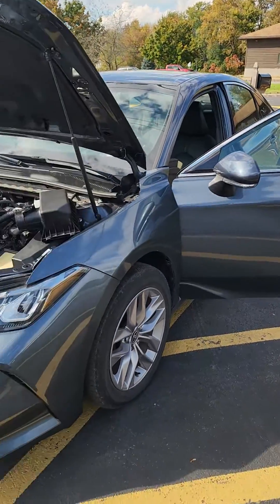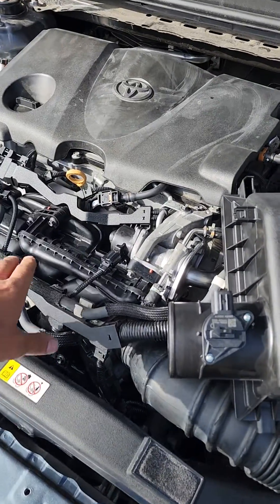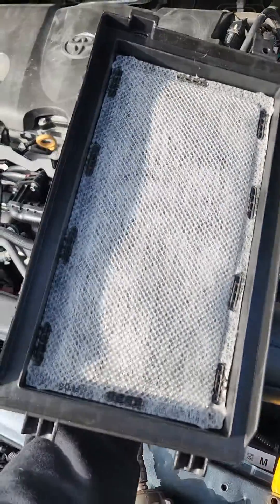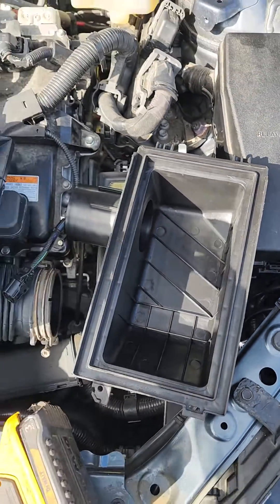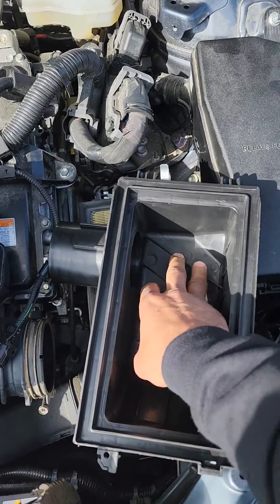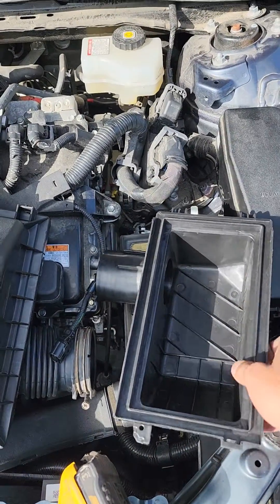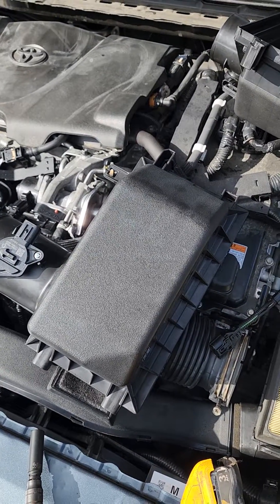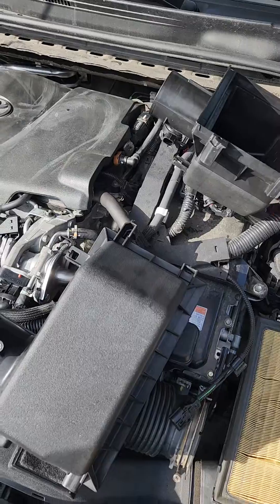Toyota p0100-64 2020 Avalon hybrid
P0100-64 mass airflow code. Tested for vacuum leaks on intake, inspected mass air flow sensor all looked good.  Local dealership said to replace the intake manifold after recommending an egr valve. Found fuel trims to be running around -17 at idle and this means it is running rich. Mass air flow is reading higher than it should. Found vehicle has aftermarket air filter housing. Believe this may be throwing off the sensor causing it to read inaccurately.  Installed new air box top. It came with a new mass air flow sensor also it has a filter built into the box, test drove after installation and engine runs great with no codes returning and fuel trims normalized.
part# is 17705f0020
Any change to the vehicles intake will change how the sensor reads and without being able to retune the vehicle it will not work.  The intake should always stay factory and not modified.